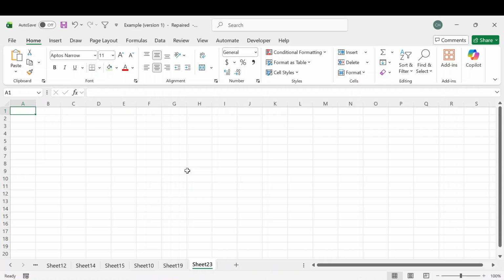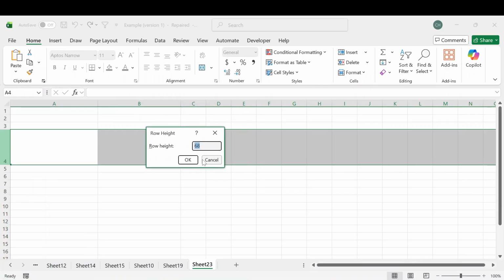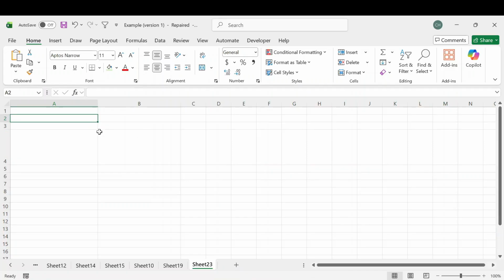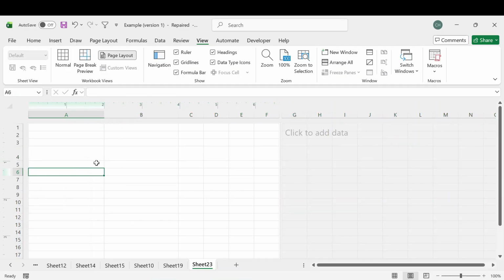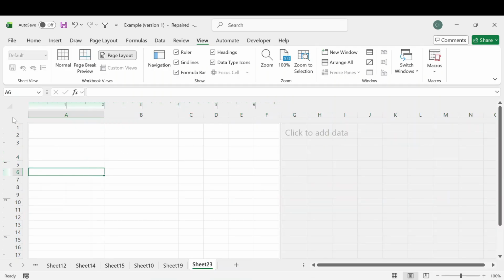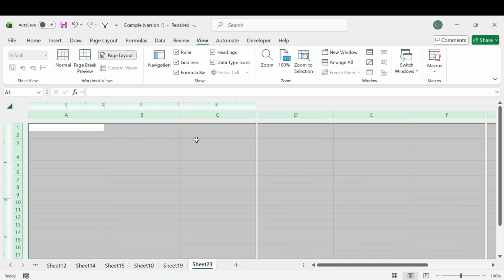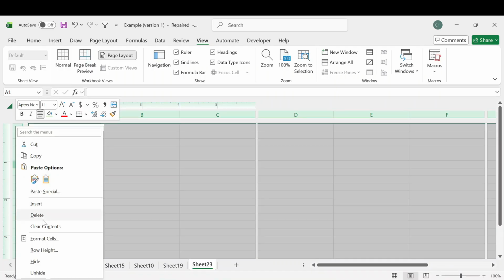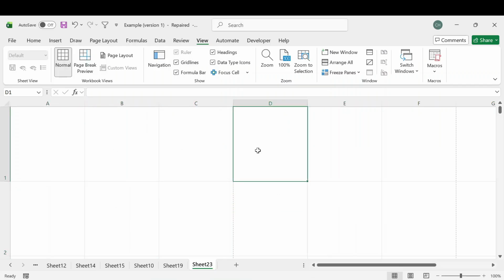How To Set Cell Size In Inches Or Centimeters In Excel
Learn how to adjust cell size in Excel quickly. This tutorial demonstrates how to resize rows and columns for cleaner spreadsheets.

Controlling excel cell size is essential for creating organized and readable data. Whether you need to fit text into a specific space or standardize your layout, knowing how to adjust column width and change row height effectively will save you time. This video covers the most efficient methods for managing these settings within Microsoft Excel.

We start by covering manual adjustments, showing you how to drag cell borders for quick visual fixes. You will also learn the precise way to input numerical values for exact measurements, ensuring your excel formatting remains consistent across your entire workbook. This guide is perfect for beginners and intermediate users looking to master basic excel tutorial techniques for better spreadsheet presentation.

By the end of this walkthrough, you will be able to resize excel cells with confidence using both mouse-driven and menu-based options. Understanding how to adjust column width and change row height is a fundamental skill that improves the professional look of any report or data set. Apply these simple steps to your next project to keep your data organized and easy to read.

Standing Desk:

Great book on business: